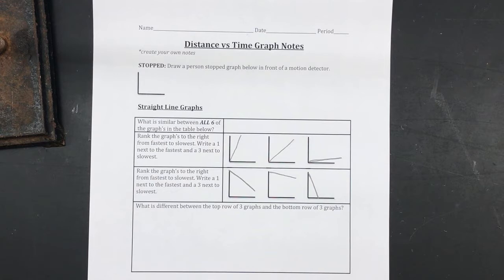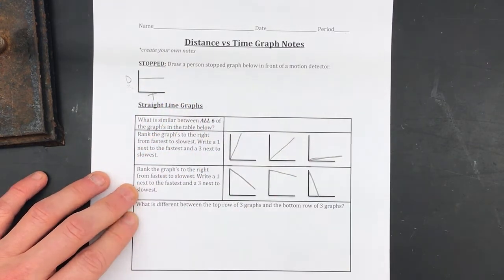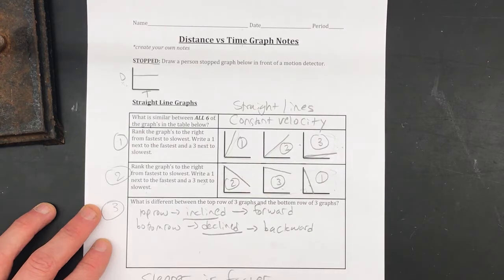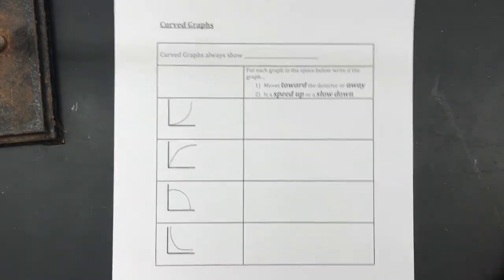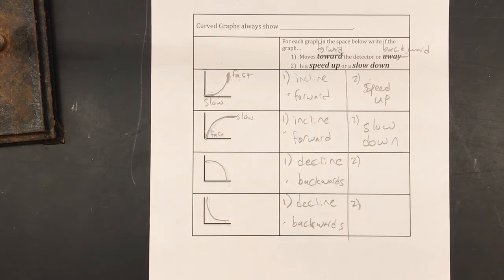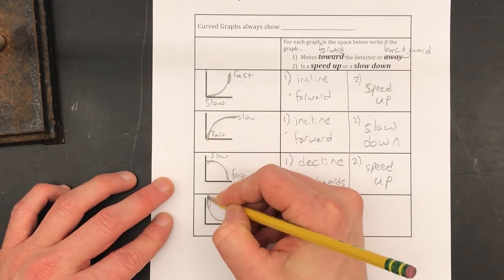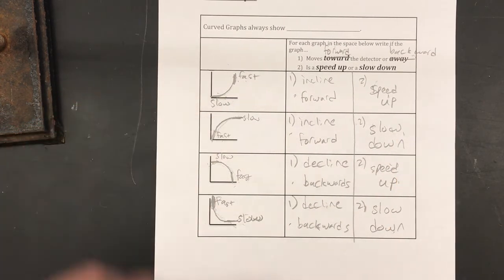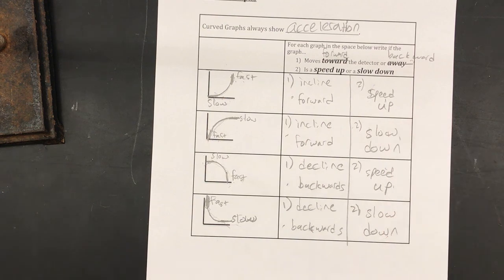DT Graph Notes